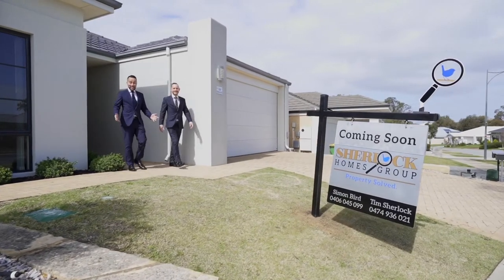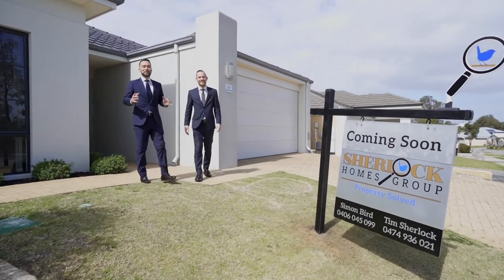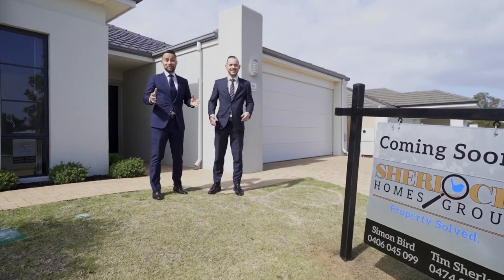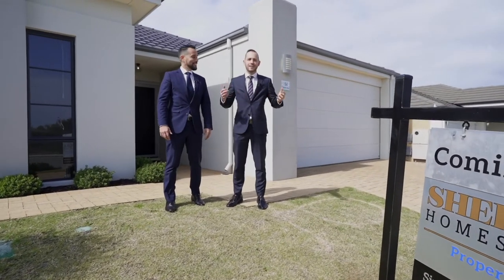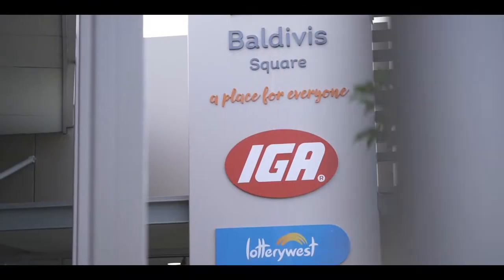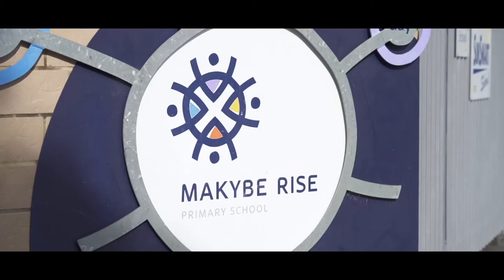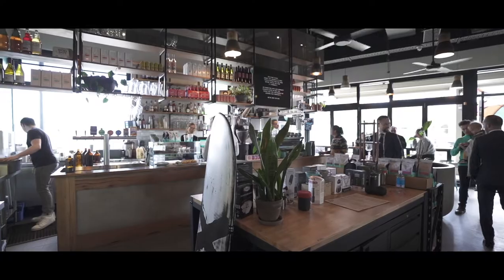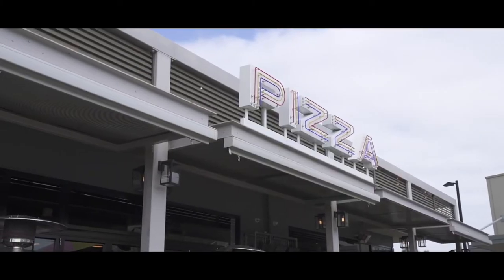14 Bitalli Way, Baldivis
Invest now in this market to reap the rewards forever with this timeless stunning home.

Trends come and go but beautiful design and thoughtful practical functionality never go out of fashion.
SHERLOCK Homes Group would like to welcome you to 14 Bitalli Way.

638m2 corner block, situated on a quiet street in the prestigious Tuart Ridge Estate completely surrounded by quality homes built to highly regarded building standard covenants and neighbours that are all proud to be part of this niche pocket in Baldivis.
The home has been established with classic details and architecture that meets you at every turn, you can tell the plans and layout were carefully tailor-made to provide years of pleasure.
High ceilings and heavily-engineered roof spans have been used to create a pillar-less open plan, this vast area is beautifully decorated with quality finishes to feel warm and welcoming.

One of the standout features that sets it apart from its competitors is 5 bedrooms plus a threatre room serviced by 2 individual bathrooms. The Master bedroom includes en-suite with double vanity and is complimented by a large walk in robe.

Adding to these features, this property boasts 4 separate living zones including a huge outdoor alfresco area. This intelligent design cleverly adjoins the outdoor and living spaces together. It comes with a huge secured backyard for the kids to play while you enjoy your coffee admiring the backdrop of established native trees.

The streetscape frontage architecture has a grand presence with smooth shingle roof tiles complimenting its sharp lines and edges. Situated on a private established street, you are at the center of green parkland with towering old growth trees that Baldivis is renowned for. Just a short walking distance from local shopping, boutique retail businesses, your favourite restaurants, cafes and only minutes away from Makybe Rise Primary, Tranby College and Baldivis High School.

Regarded as one of Perth's fastest growing suburbs, it’s easy to see why, as this home captures the essence of Baldivis living.